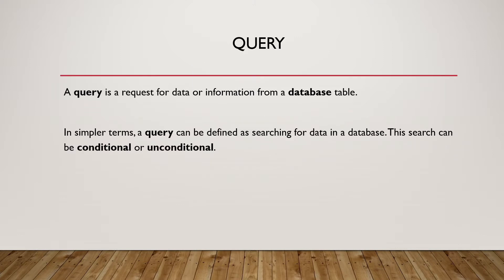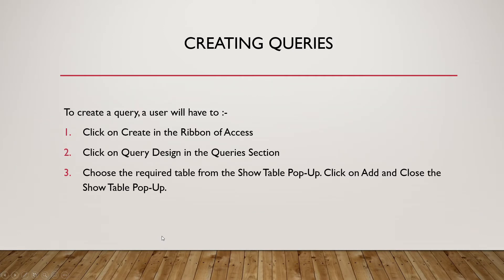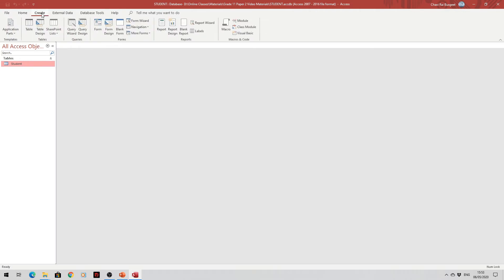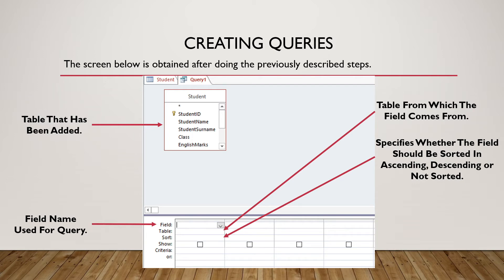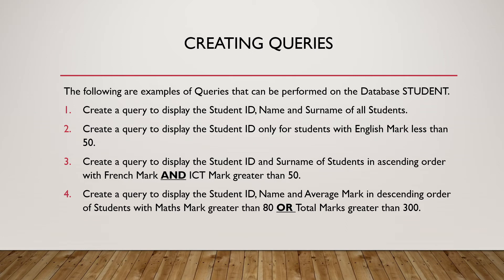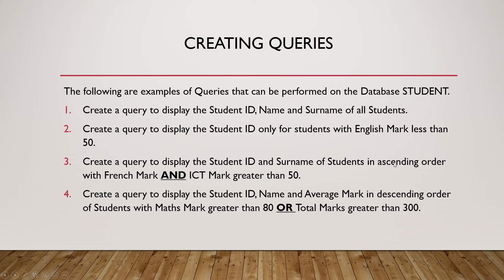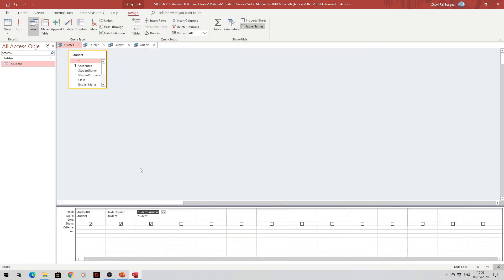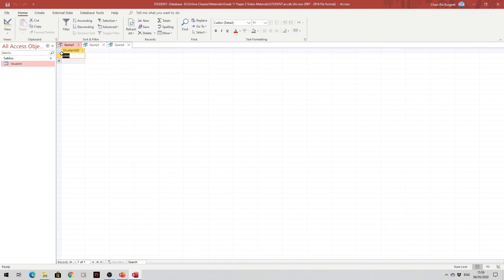Computer Science 2210 Paper 2 Database Part 2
Explanation of Computer Science 2210 Paper 2 Database Part 2